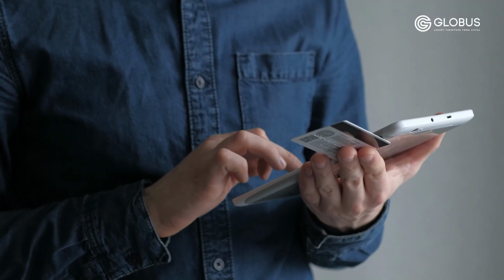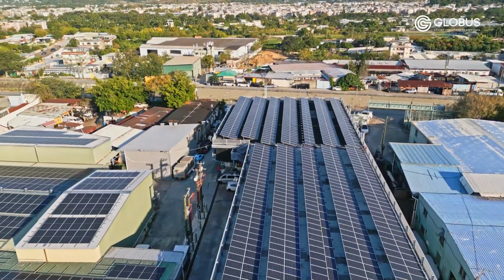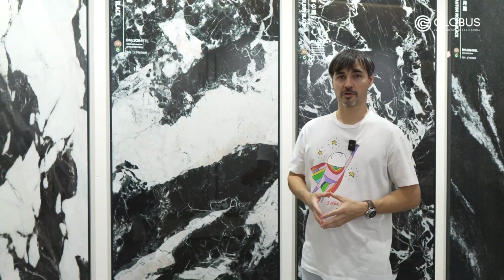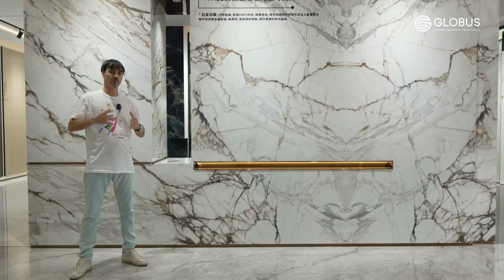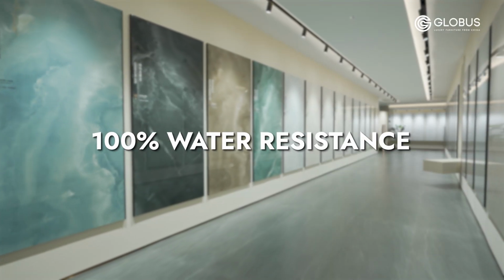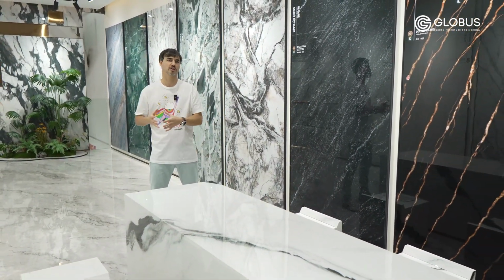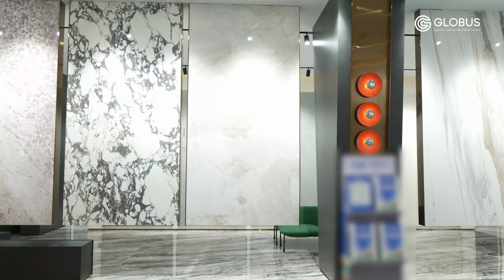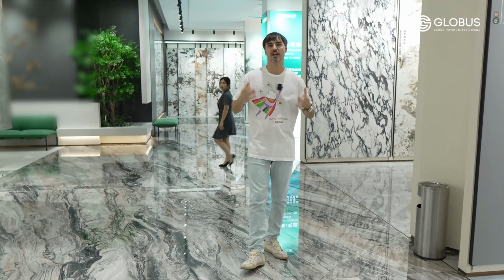Why Sintered Stone Costs $18 in China but $280 in Europe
Hi! My name is Matvey, I’m the founder of a company that’s been sourcing premium furniture from China and organizing furniture tours to China for over 12 years.
Today, I’ll show you a material that will change the way you think about price and quality.
This is sintered stone that costs from $18 in China, but sells for $280 and up in Europe.
The surprising part? The quality is identical, because it's produced in the same factories in China, using the same machines and materials.
In this video, I’ll explain how the pricing really works — and how you can save up to 15× without compromising on quality.
I’ll explain how the pricing works, how brands mark it up ×15, and how you can save thousands without compromising on quality.

⏱️ Timestamps:
00:00 — Knife test on sintered stone
00:43 — Where premium materials are really made
01:47 — Why you shouldn't overpay for "Italian" stone
02:43  — $18 vs $280: what's the difference?
02:52 — Client review: sintered stone in real life
03:40 — Why we know everything about sintered stone
04:03 — Where to use sintered stone at home
04:44 — Bathroom: major benefits explained
05:21 — Unexpected advantages in living spaces
06:48 — Why Chinese factories deliver the best quality
07:38 — Honest comparison with other materials
08:31 — Real savings on actual renovation projects
09:44 — How to order, shipping & guarantees